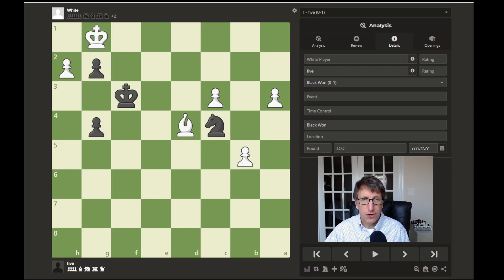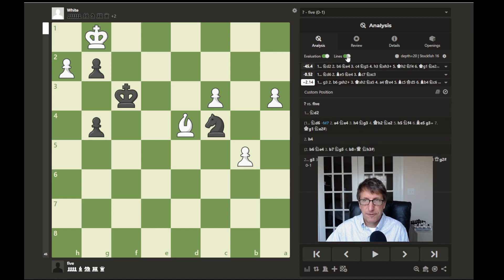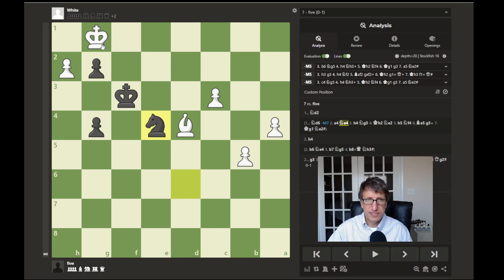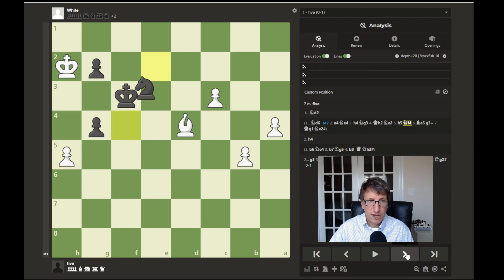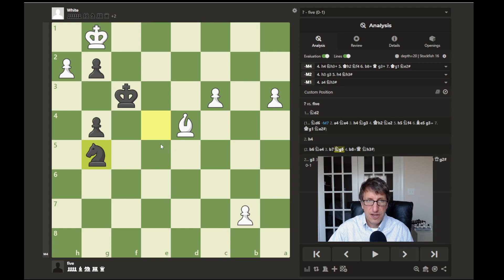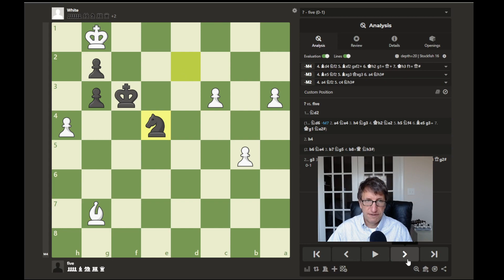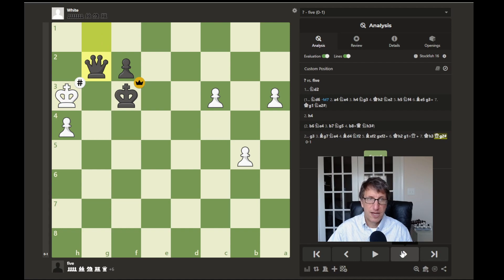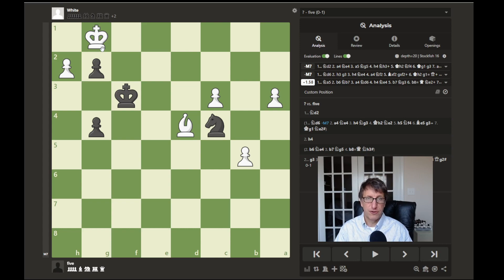Monster Knight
Monster Knight is the star in the 5th episode of this Chess Endgame Tactics series! Watch the monster knight in action, can you figure out how this knight can go for the win?